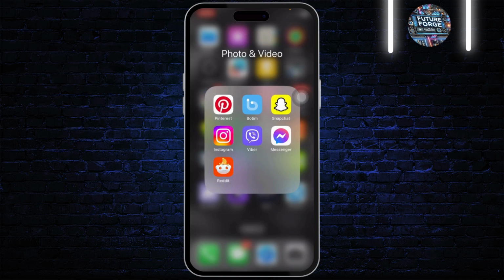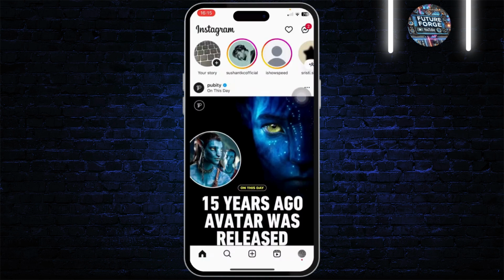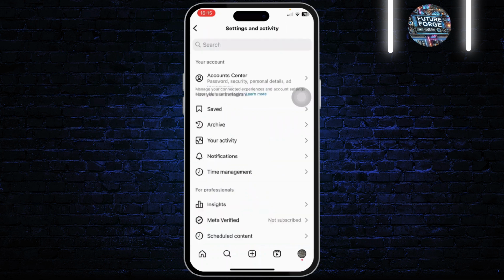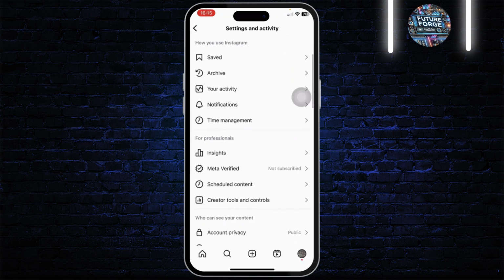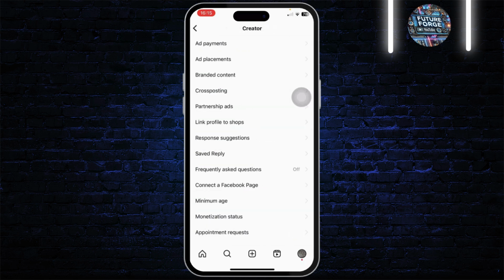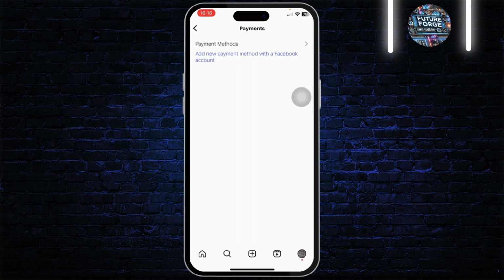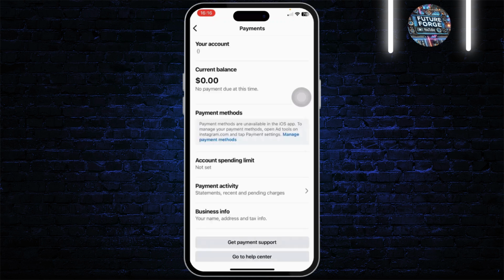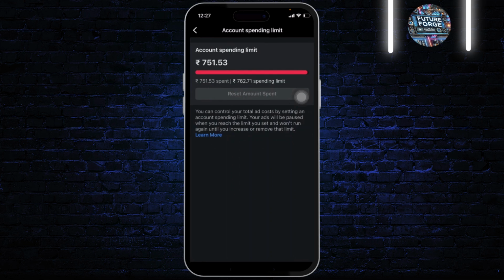How To Change A Spending Limit For Instagram Ads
Learn how to change a spending limit for Instagram ads in this detailed tutorial. Whether you need to increase or remove the spending limit, this step-by-step guide will help you make the necessary adjustments to your account settings.

In this video, you'll discover how to change the spending limit for Instagram ads, set a new limit, or remove the account spending limit. We'll also show you how to increase or adjust your Instagram ad spending limits effectively.

Timestamps:

0:00 Introduction
0:20 Step 1: Accessing Instagram Ads Settings
0:45 Step 2: Adjusting Your Spending Limit
1:15 Step 3: Removing or Increasing Your Spending Limit